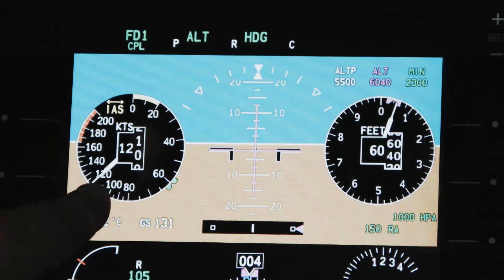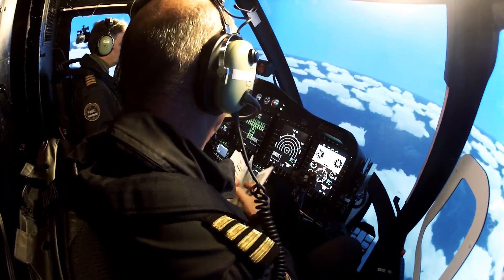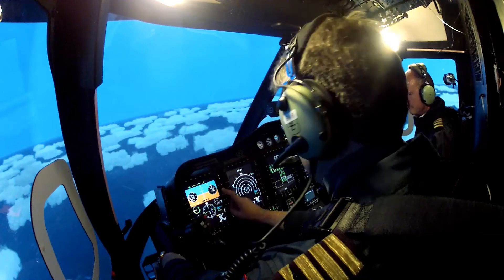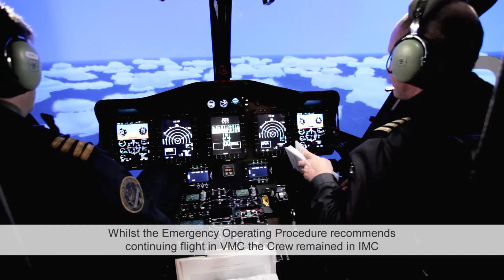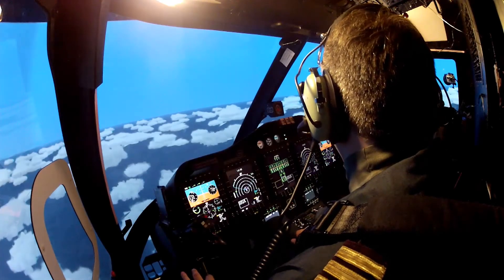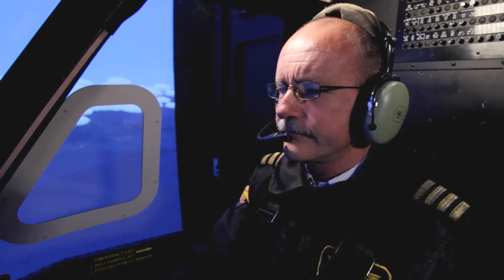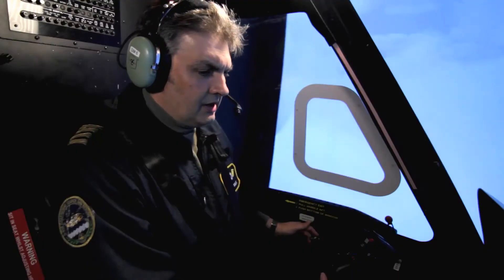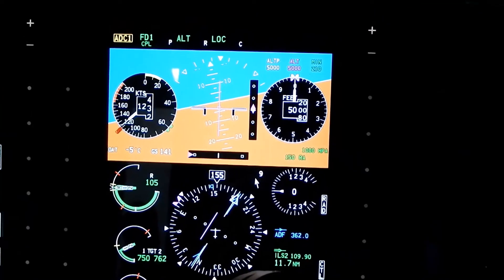Getting out of Trouble (captions and interview removed)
Captions and interviews have been removed from this version to use for training and discussion.

This is a reconstruction of an actual incident where a helicopter malfunction forced the pilot to divert to an unfamiliar airfield. Autopilot mode confusion during the glidescope capture results in loss of control a breakdown in collective situation awareness.

Decision making and review, automation, communication, monitoring and intervention are all identified as contributory factors.

These issues are discussed by Bristow Group's Director of Aviation Safety.